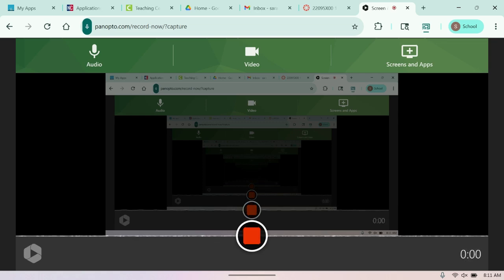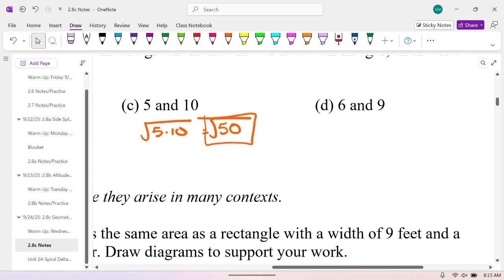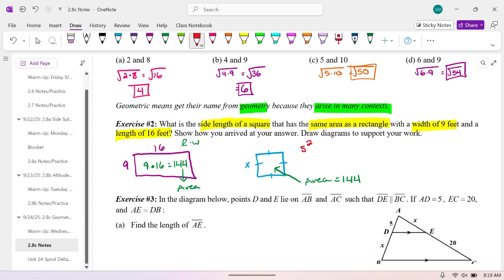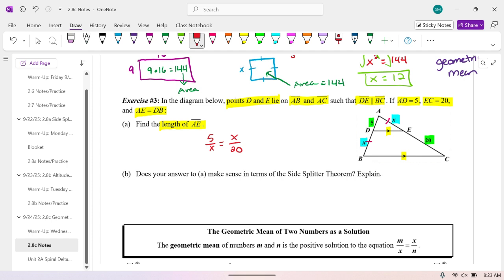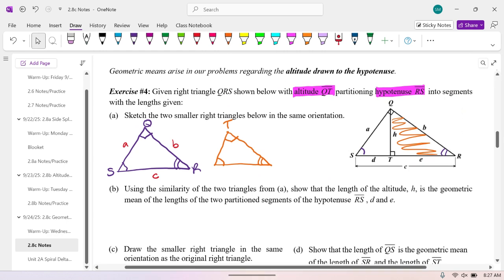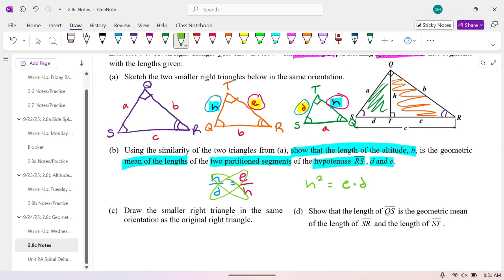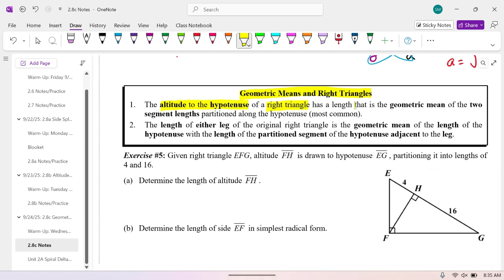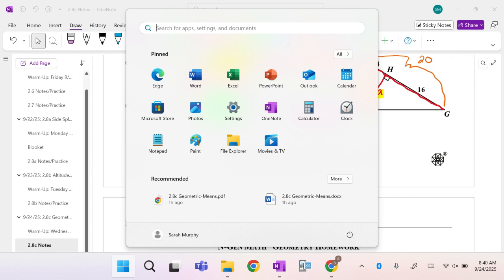Lesson 2.8c Part 1 Math 2 Honors F25